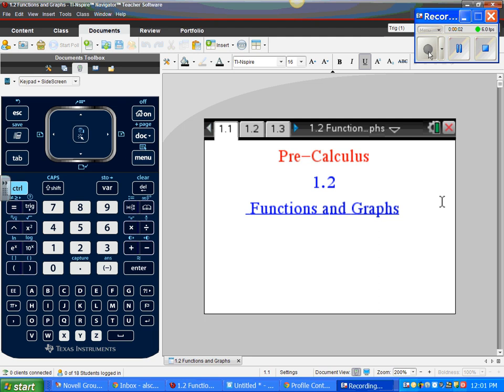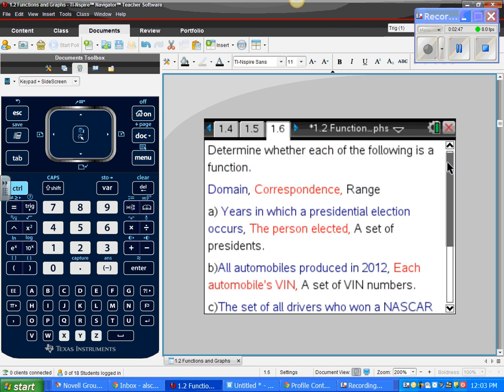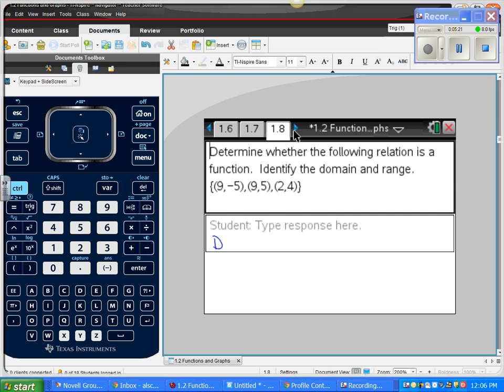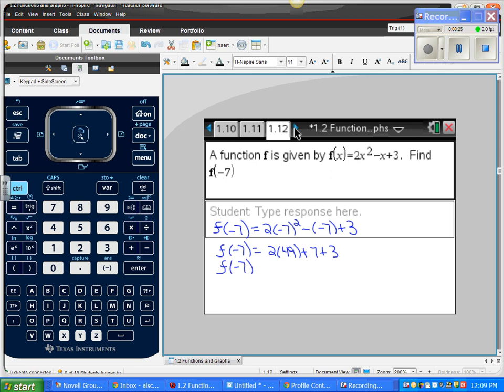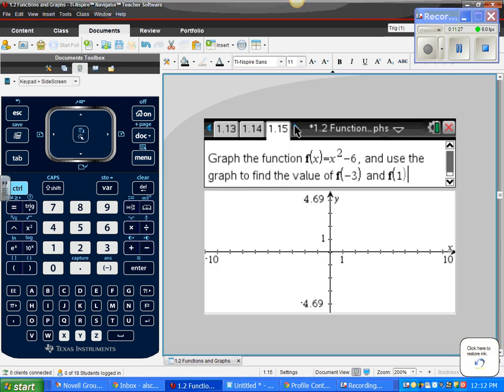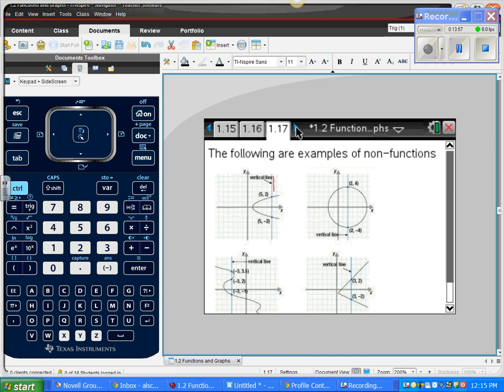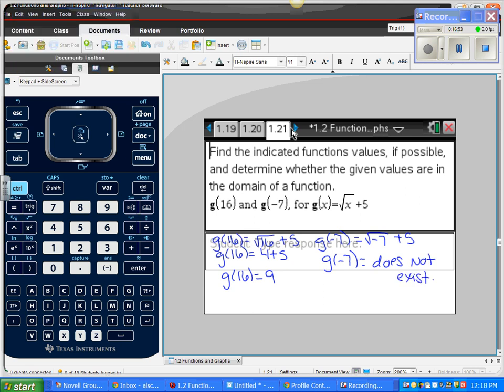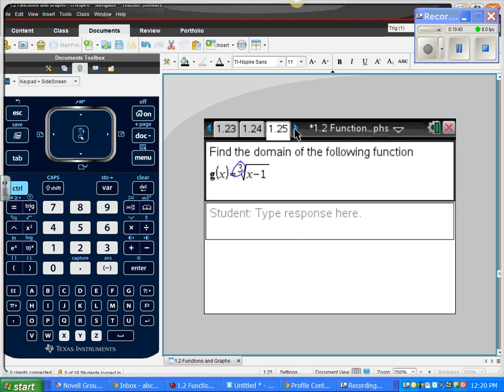Day 12 1.2 Functions, Domain.wmv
Day 12 Function Domain.  College Now Pre-Calc